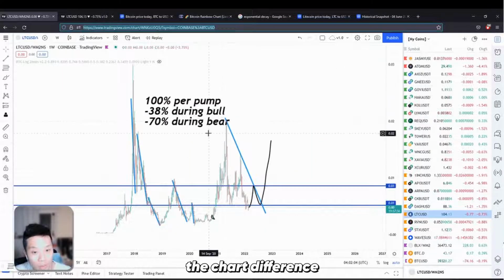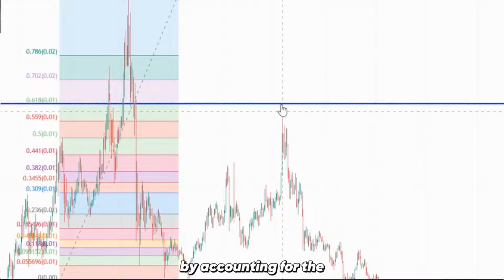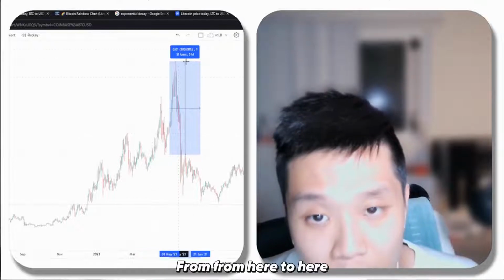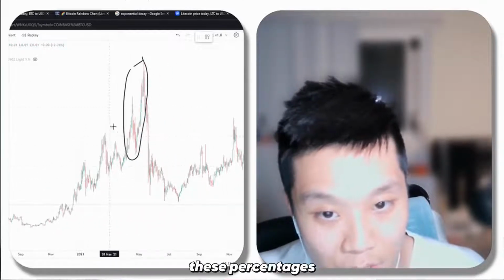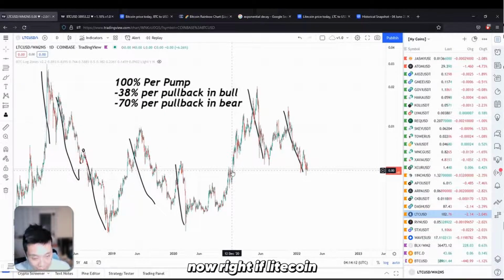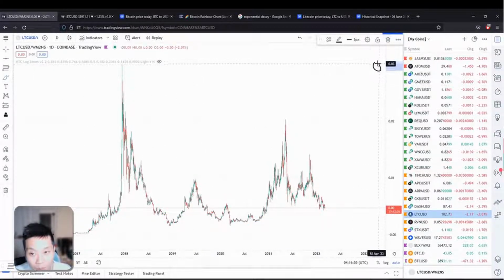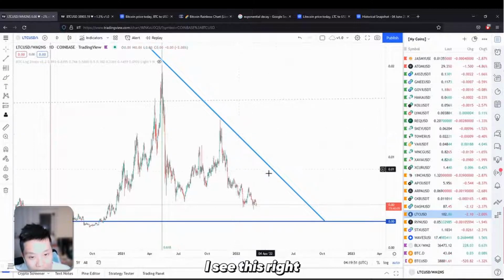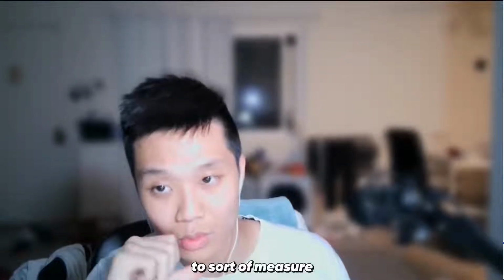Imagine If You Could Avoid Bitcoin's Drop... Its Possible.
Why Altcoins Cannot Go To Zero
I ALWAYS KNOW WHEN BITCOIN IS CHEAP.
finance, Motivational, Self Improvement, Finance, financial, stock, market, luna, terra, coin, coins, tsla, tesla, apple, aapl, google, googl, alphabet,
facebook, meta, investments, atom, cosmos, dogecoin, shiba inu, shib, lrc, idex,
oopflow, bitcoin, oop flow, flow, crypto, cryptocurrency, stock market, stocks, investing, invest, bear market,
bull market, money, gains, percentages, short term trades, trade, trading, money supply, credit cards, logrithmic
regression, litecoin, cardano, ethereum, doge coin, coin, coins, nft, nfts, non fungible tokens, theories, theory
dollar, dollars, options, futures, leverage, leveraging, smart, income, wealth, passive, active, coinmarketcap,
tradingview, technical analysis, ta, divergence, rsi, ichimoku cloud, minecraft, dream smp, smp, mr, beast, mrbeast,
driver, license, theweekend, lava, rises, meme, stx, jasmy, inflation, rate, pullback